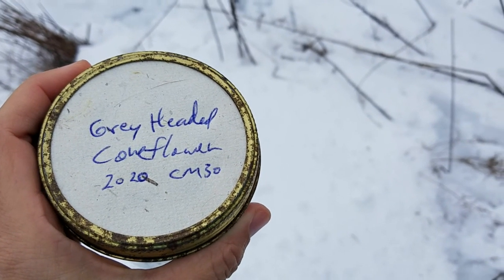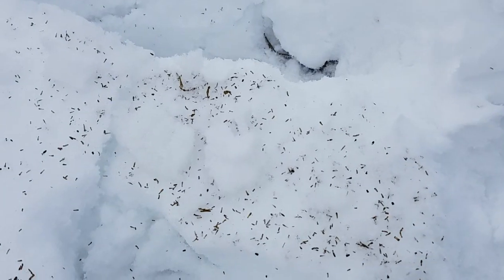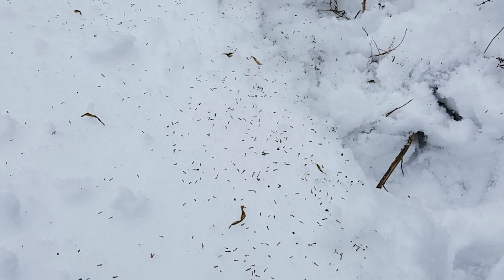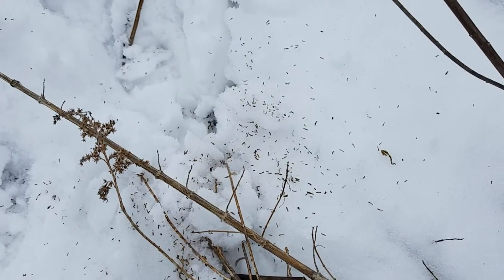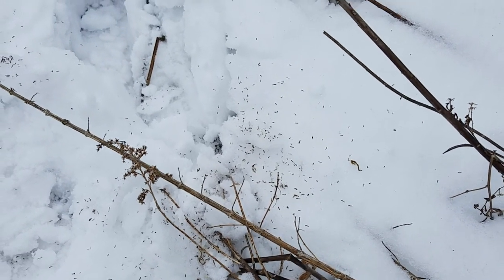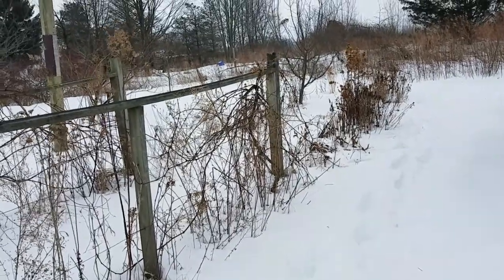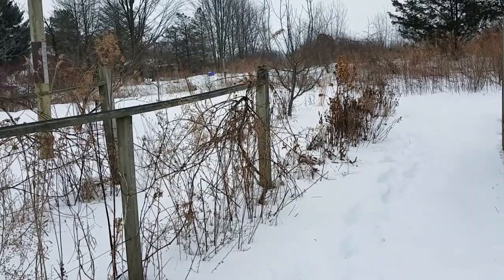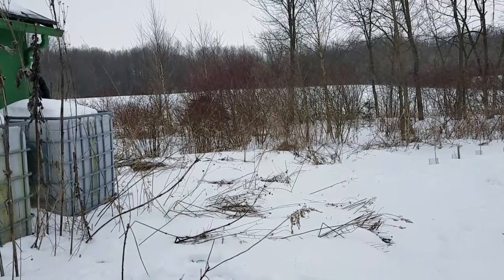Quick and Dirty Frost Seeding with some Inspiration to Boot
It's a perfect day to frost seed here in north Central Ohio. Take a look at our sophisticated technique and see how easy it is! Over a meal or a snack, check out the following inspirational videos. Wow. Wow. Wow. YOU are not alone and your own efforts are so very, very, very important.